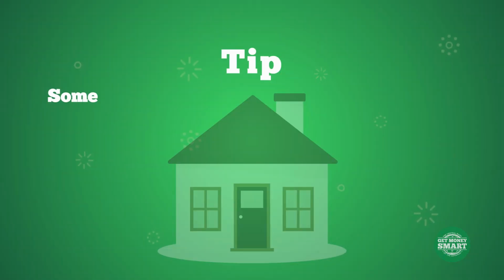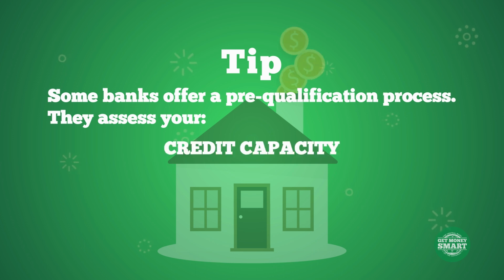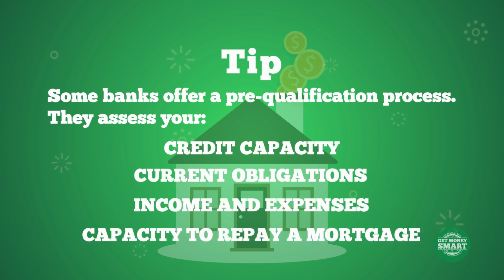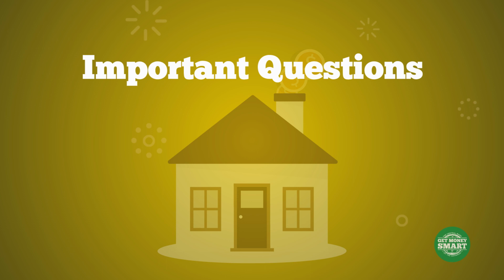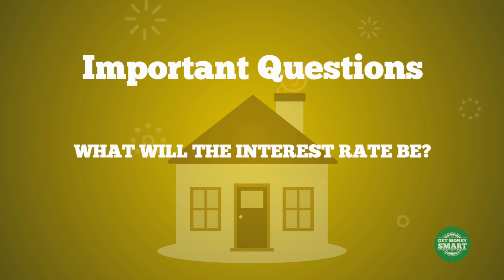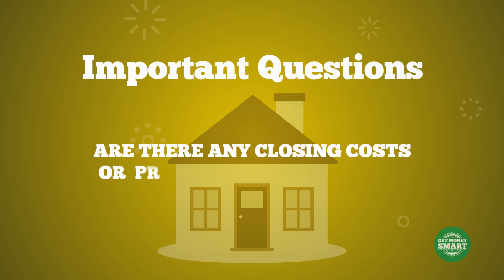Get Money Smart Mortgages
Scotiabank Personal Officer, Vaughn Newman, is discussing easy steps to help you apply for a mortgage.